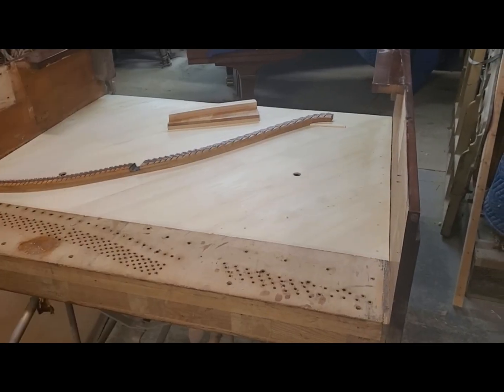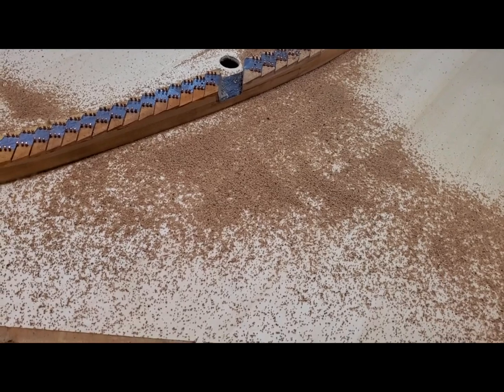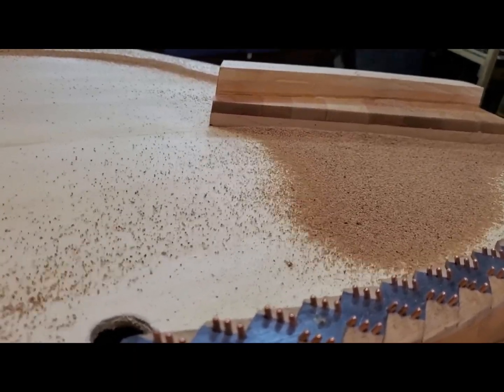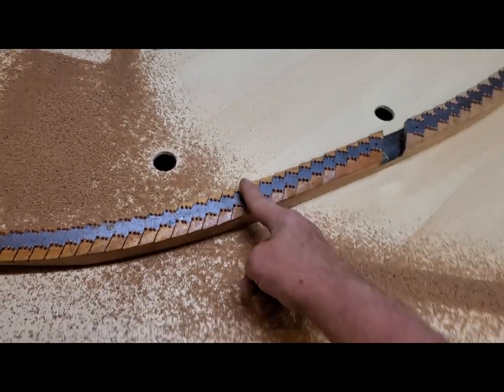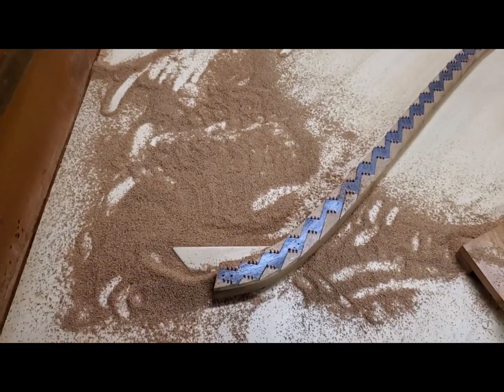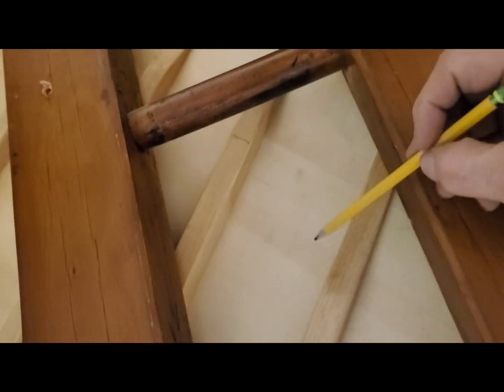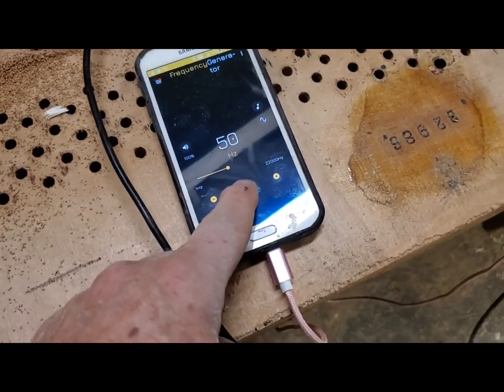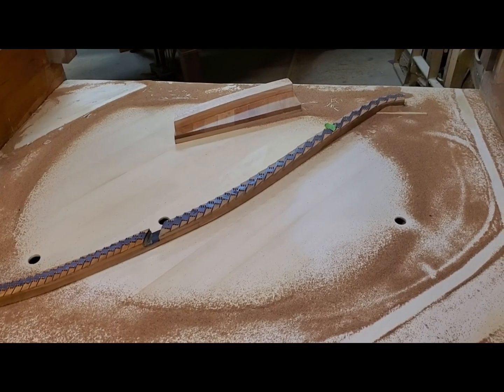Enhancing Soundboard Movement by Reading Chladni Sand Pattern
Part of the Christman Sons piano restoration series